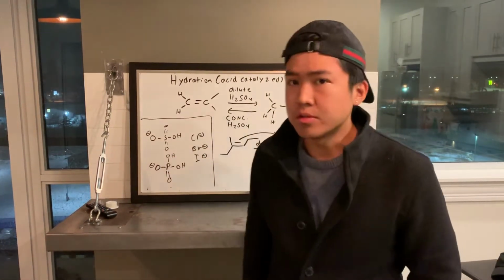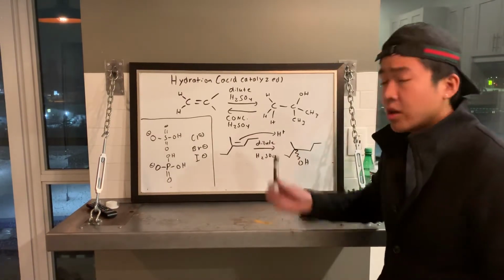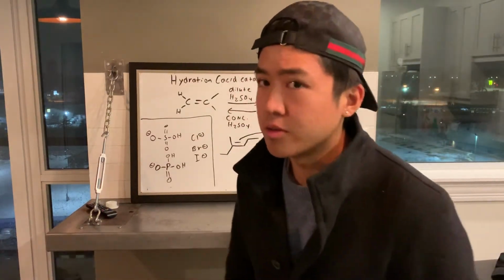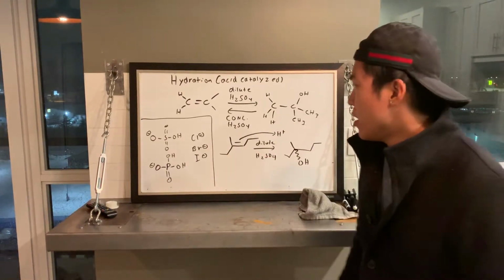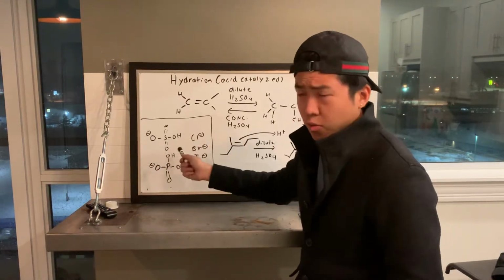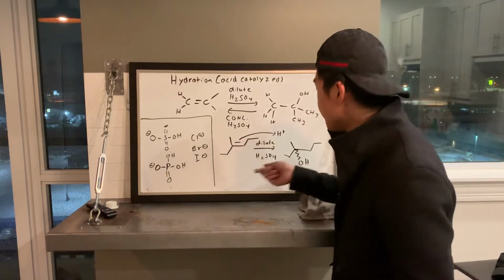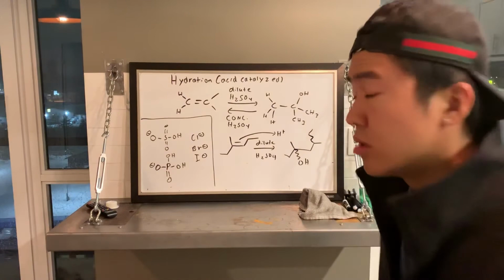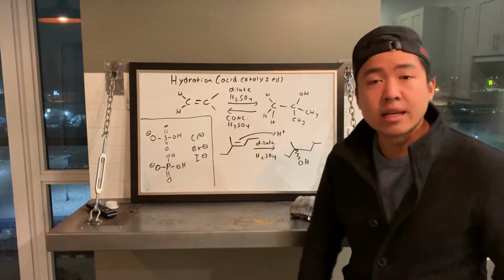Hydration (acid catalyzed)